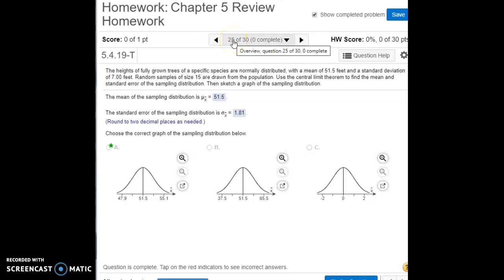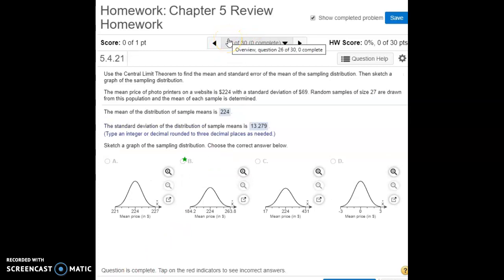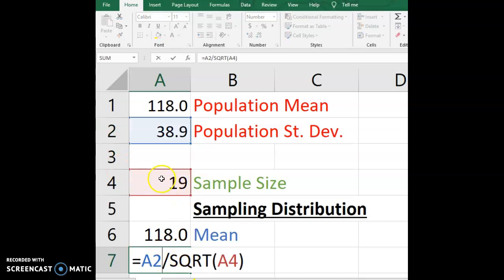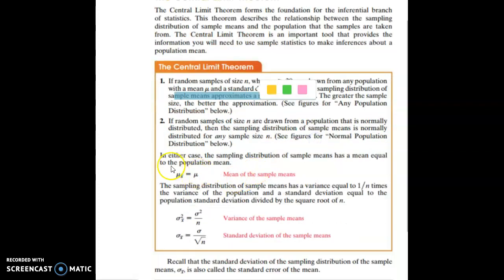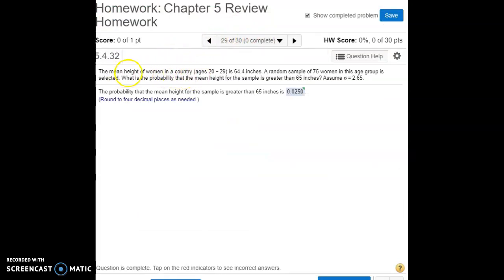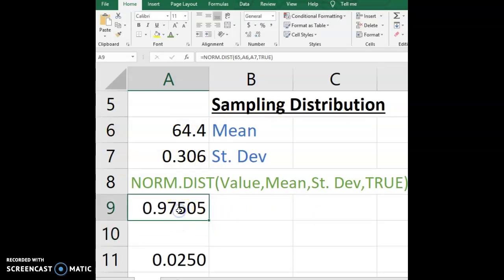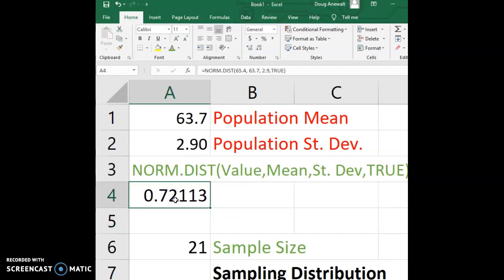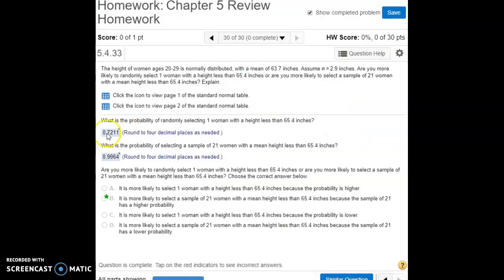Unit 4 Review #25 – #30 (5.4) UIU